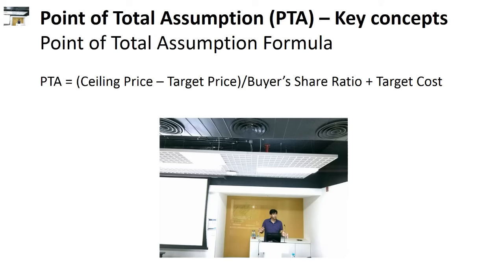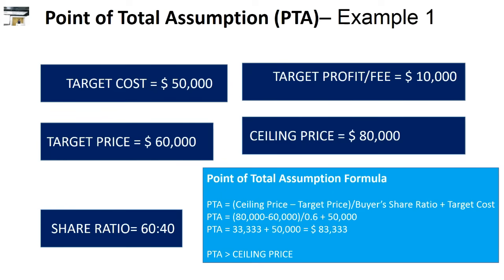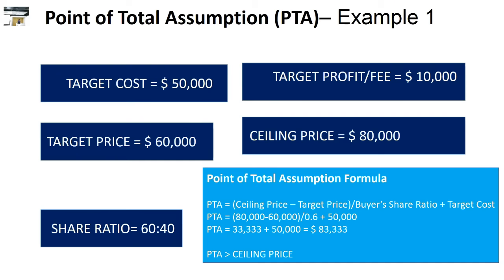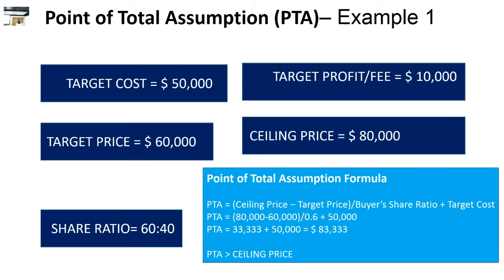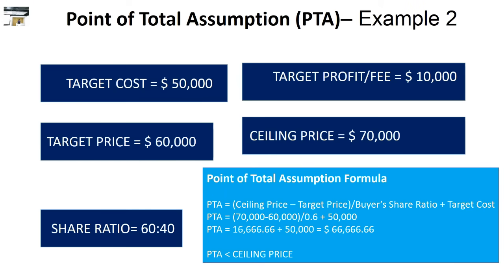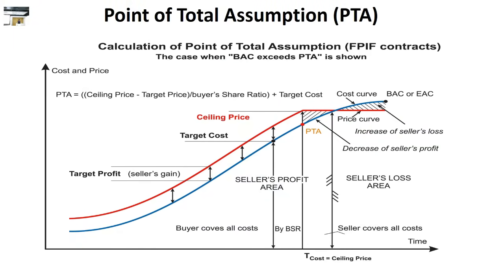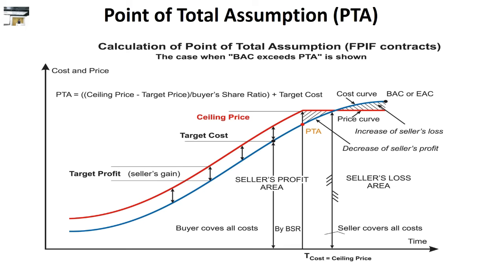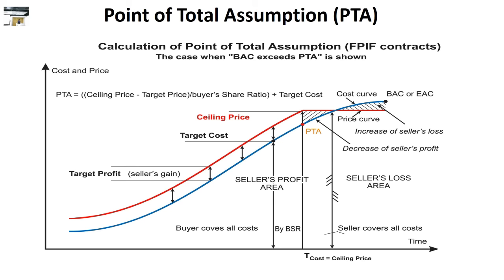Point of Total Assumption (PTA)